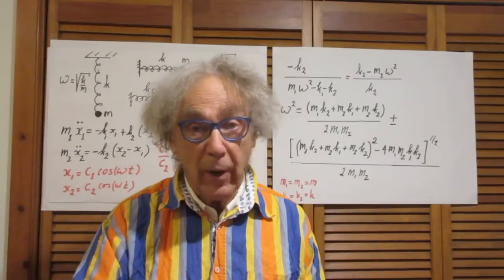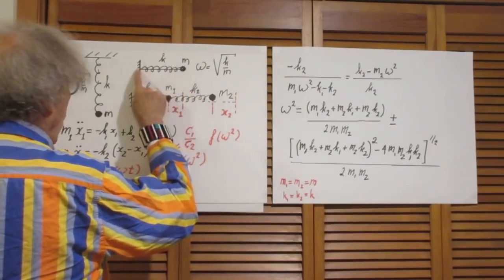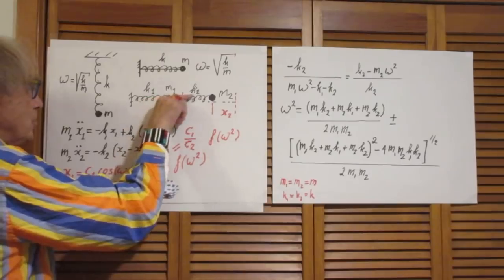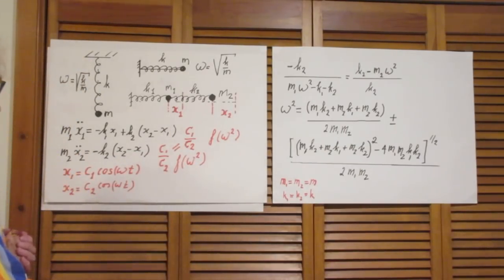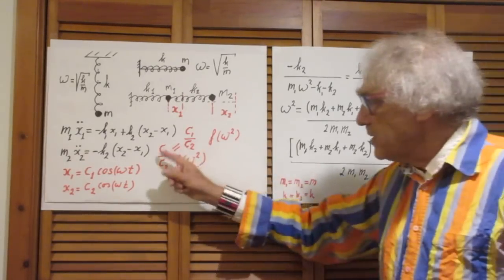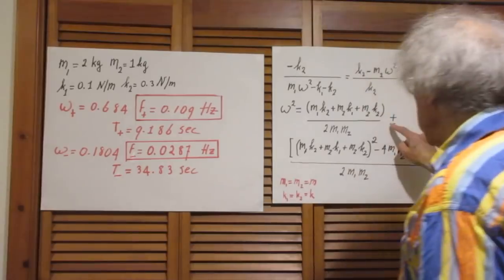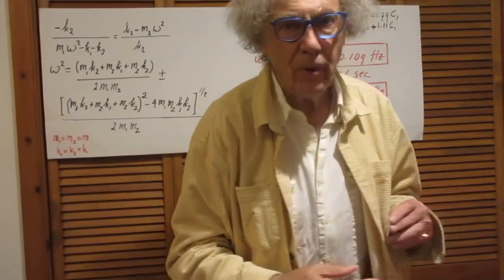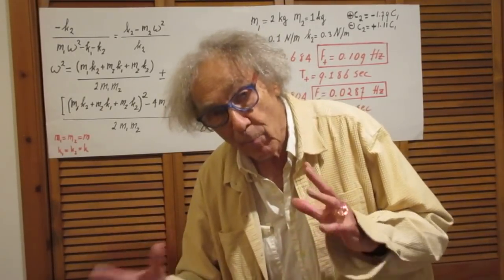Solution to Problem #46 - Coupled Oscillators